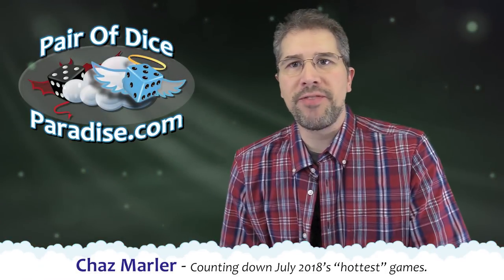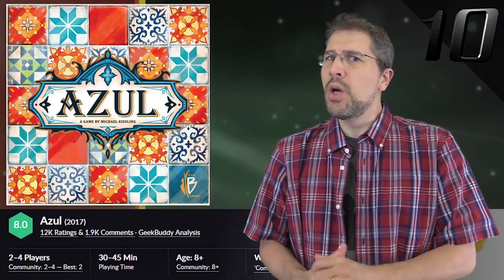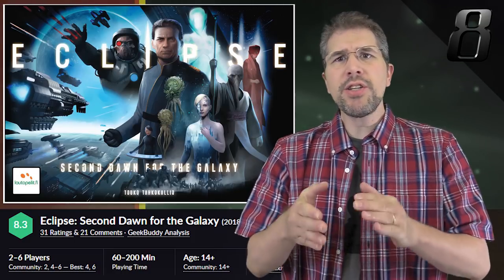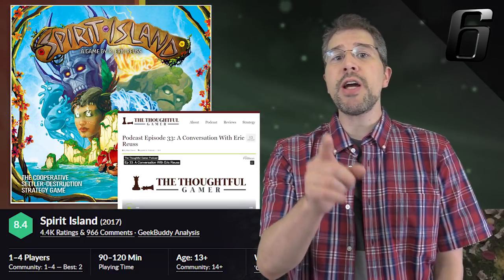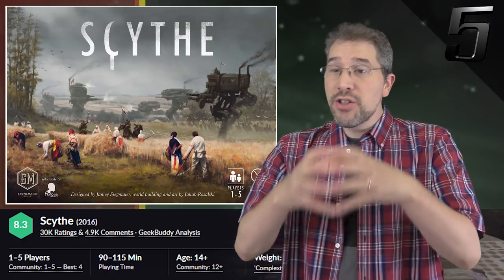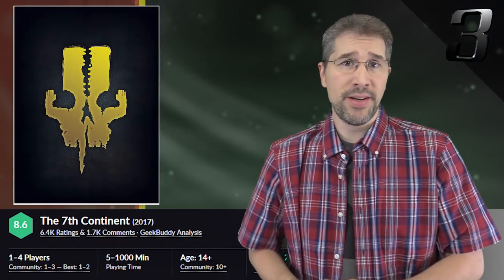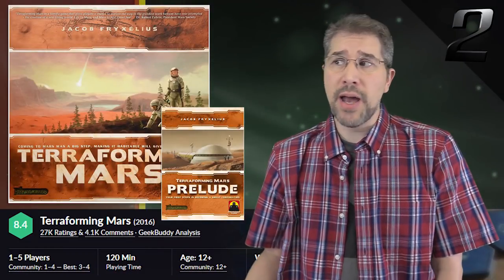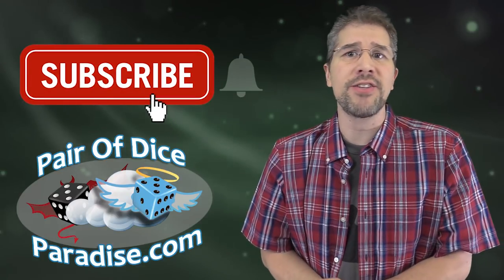Top 10 most popular board games: July 2018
Counting down the most popular board games each month to help you find the best new games that people are playing, backing on Kickstarter, and talking about!

Hopefully, July 2018's list of the top 10 best board games helps you find some new board games you may not have known about!

Games discussed this month include

SOLOMON KANE
Based upon the stories by Robert E. Howard (creator of Conan), Solomon Kane is a narrative adventure board game featuring exceptional 35mm miniatures. It is a highly innovative co-operative game of storytelling, resource management, and tactical miniatures play. Players take the part of the invisible powers of good and light who aid Solomon Kane in his quest to overcome the forces of Darkness. Each player is one of the four Cardinal Virtues: Courage, Prudence, Temperance, and Justice, each with special powers that reflect their unique role. Drawing upon Howard’s famous tales of the Puritan avenger, the core box allows players to tell their own versions of the Rattle of Bones, Skulls in the Stars, and Blue Flame of Vengeance. Expansions recreate Howard’s other Solomon Kane stories, as well as adding original adventures for the hero, created especially for the game. In Solomon Kane, each of Howard’s tales is told as one or more Acts, with each Act comprising a full game session. Shorter stories like Rattle of Bones can be completed in a single session, whilst longer tales will take multiple sessions to play through.

ECLIPSE: SECOND DAWN FOR THE GALAXY
A game of Eclipse places you in control of a vast interstellar civilization, competing for success with its rivals. You explore new star systems, research technologies, and build spaceships with which to wage war. There are many potential paths to victory, so you need to plan your strategy according to the strengths and weaknesses of your species, while paying attention to the other civilizations' endeavors. Eclipse: Second Dawn for the Galaxy is a revised and upgraded version of the Eclipse base game that debuted in 2011 that features: New graphic design, while maintaining the acclaimed symbology of the first edition; An introductory short story by award-winning science fiction novelist Johanna Sinisalo, providing rich background for the world of Eclipse; A full line of Ship Pack 1 miniatures; Custom plastic inlays; Custom combat dice; Fine-tuned gameplay; New miniatures for ancients, GCDS, orbitals, and more.

TERRAFORMING MARS: PRELUDE
In Terraforming Mars: Prelude, you get to choose from Prelude cards that jumpstart the terraforming process, or boost your corporation engine. There are also 5 new corporations, and 7 project cards that thematically fit the early stages of terraforming. Prelude is an expansion to Terraforming Mars, and can be combined with any other Terraforming Mars expansion or variant.

GLOOMHAVEN: FORGOTTEN CIRCLES
Gloomhaven: Forgotten Circles, the first expansion for Gloomhaven, features twenty new scenarios that take place after the events of the original Gloomhaven campaign and involve one new character class — the Aesther Diviner — and her attempts to prevent an approaching calamity. The accompanying scenario book breaks these scenarios up across multiple pages to create more dynamic and surprising encounters. The expansion also features seven new monster types (including three new bosses) and fourteen new items.

All the games in the July 2018 Top 10 board games countdown are:
10. Azul
9. The Mind
8. Eclipse: Second Dawn for the Galaxy
7. Solomon Kane
6. Spirit Island
5. Scythe
4. Arkham Horror: The Card Game
3. The 7th Continent
2. Terraforming Mars
1. Gloomhaven